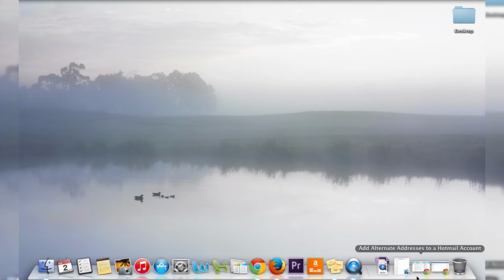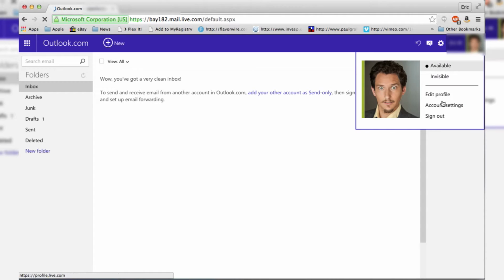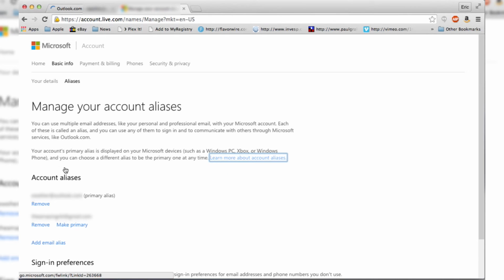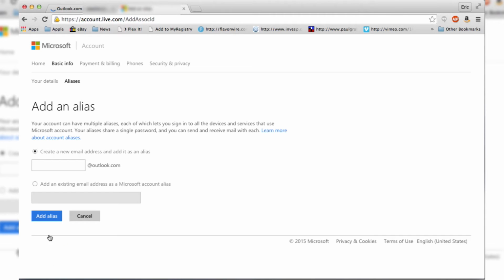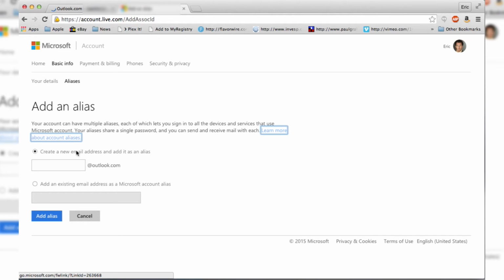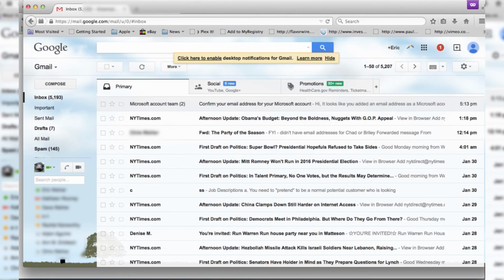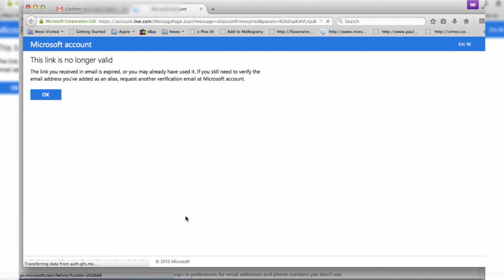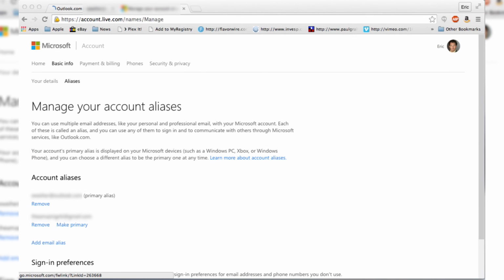How to Add Extra email in Hotmail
To add an extra email in Hotmail:
- Log in to your Hotmail account, at the upper right hand corner click on your picture and go to Account settings
- Click Manage aliases under basic Info, click on Add email aliases